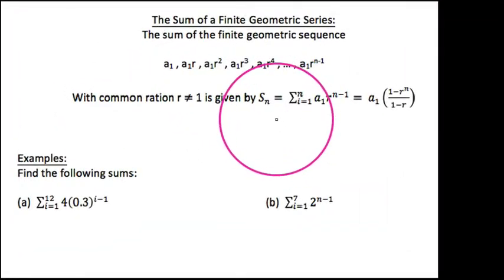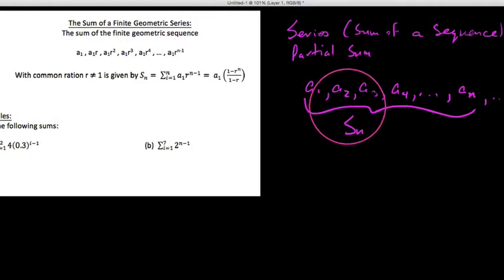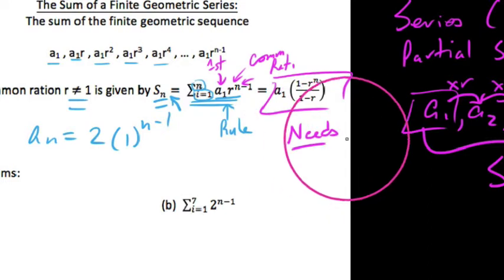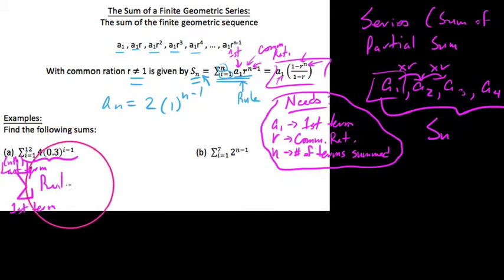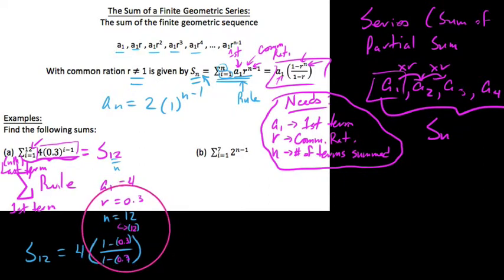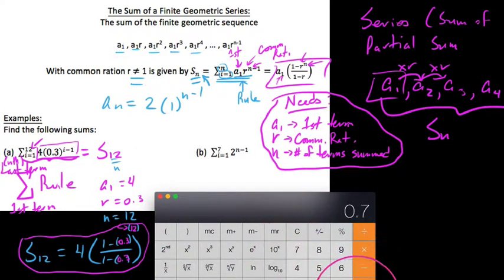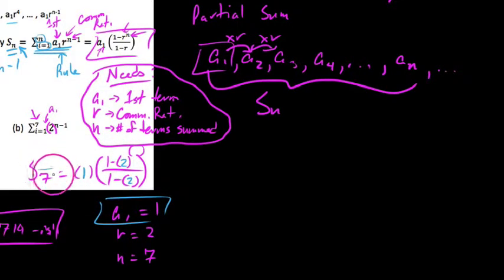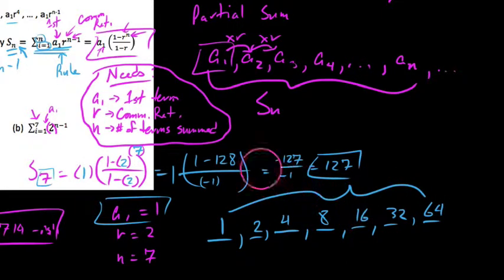HPC 9.3.3, Finite geometric series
In this video I show how to use the rule for finding sums of finite geometric series.  I work through a couple of examples for which I find these sums using the needed information.